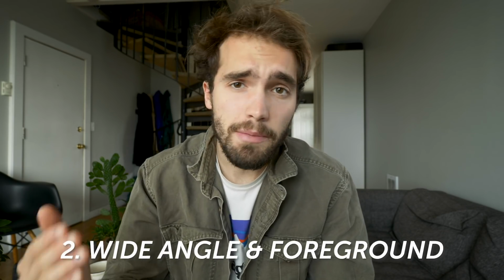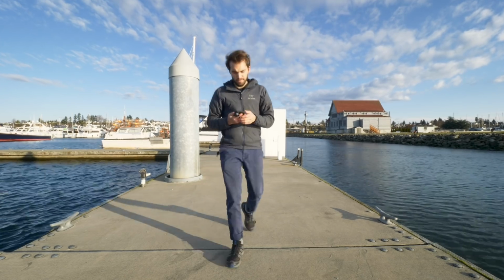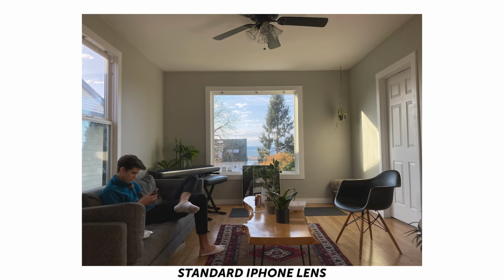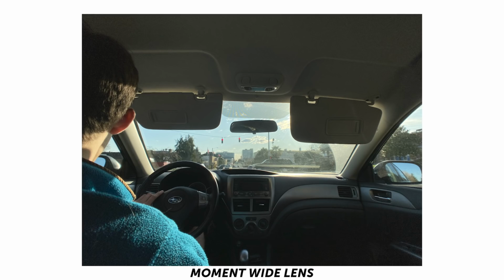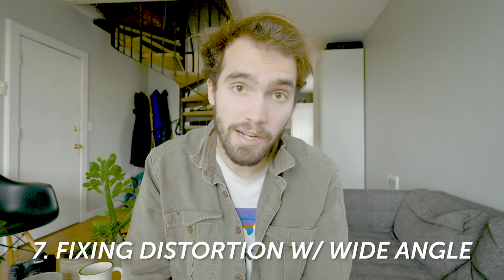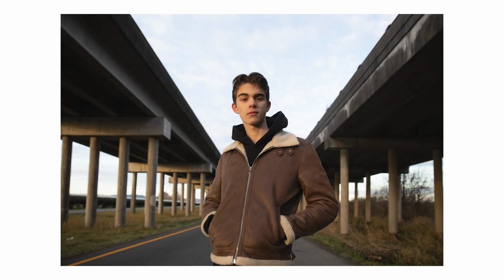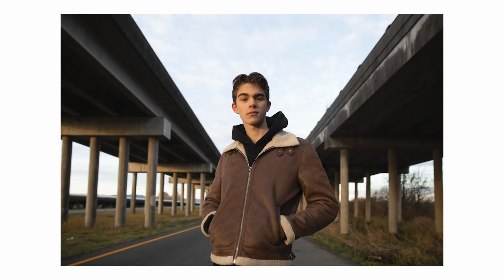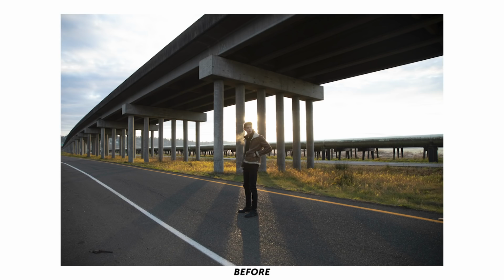Kearns Gives You 7 Tips for shooting Wide Angle Photos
Master Photographer Kearns gives you 7 tips for shooting on a wide angle lens. These tips can be applied to most shooting situations and are just a starting point to get you thinking! Also, not sure what happened to the color grading mid video haha